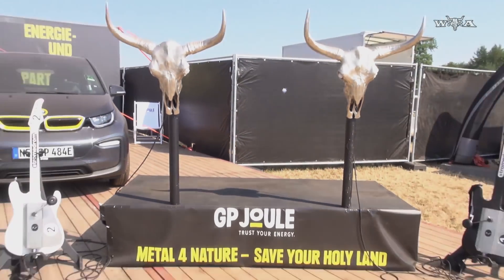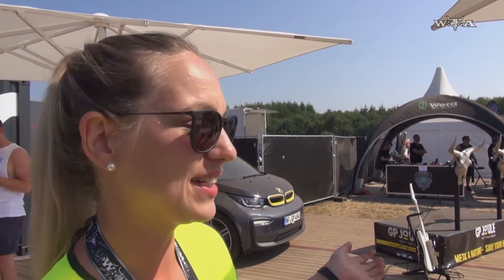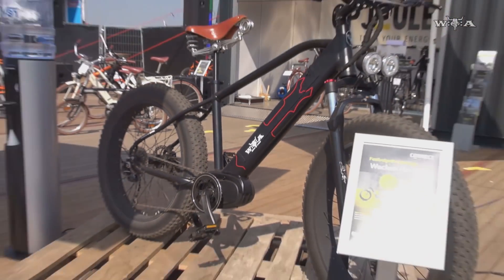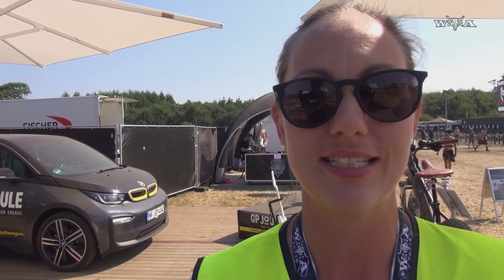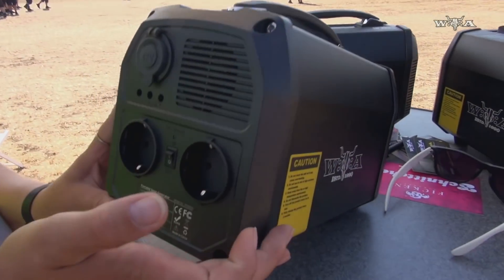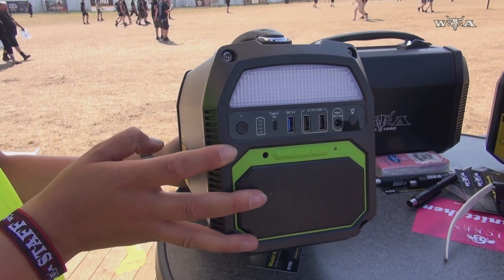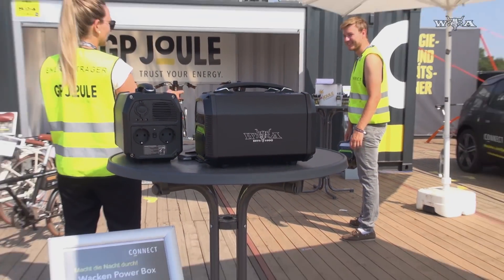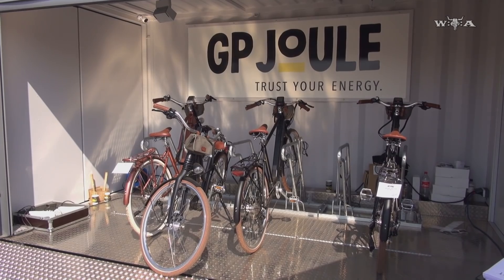Harry Metal - Wacken Open Air 2018 - #20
Harry Metal met the creators of renewable enerigies from GP Joule on site at Wacken Open Air 2018.

WackenTV is the place to find hundreds of clips shot on site throughout the history of the world’s most famous metal festival - getting more and more on every Monday and Thursday.
Legendary performances, gorgeous campground atmosphere and exciting glimpses behind the scenes are gathered here. Meet the Wacken-crew with our host Harry Metal and watch out for Wacken-related stuff like shots from Full Metal Cruise, Full Metal Mountain or Hamburg Metal Dayz.

LABEL COLOUR CODE:
Red Label - Live Performance
Green Label - Documentary
Blue Label - Harry Metal Podcast
Orange Label - Trailer Clip
Yellow Label - Music Video Clip

Enjoy and stay heavy! \m/